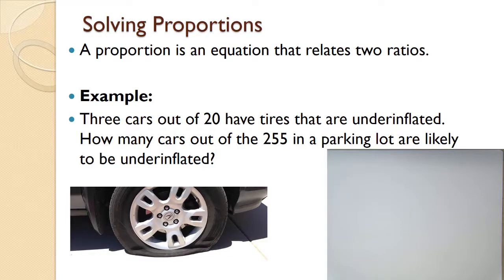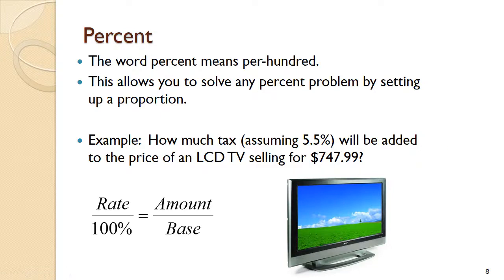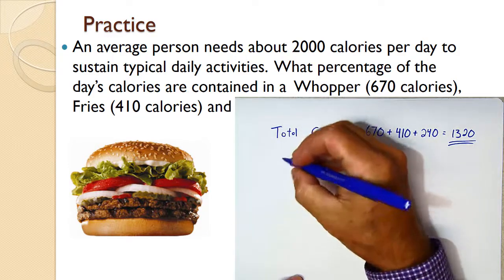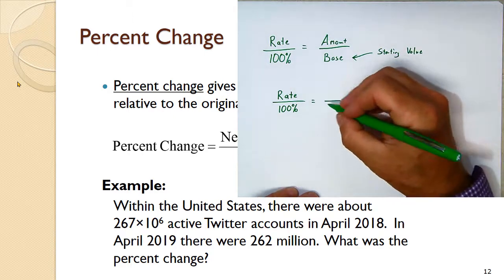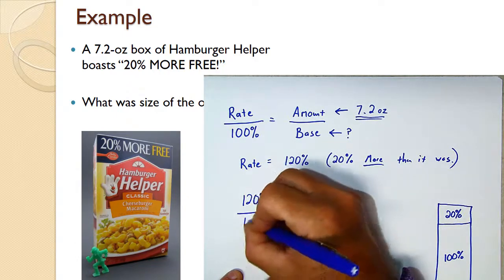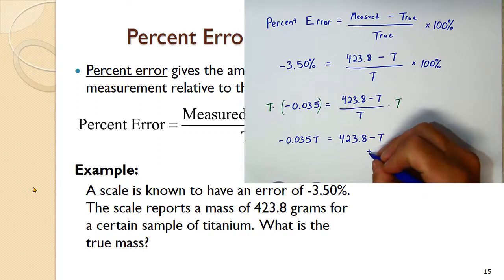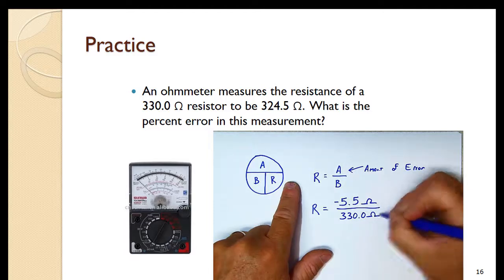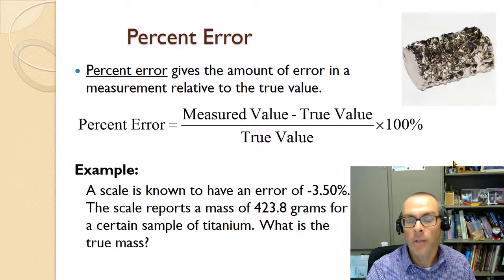CTM 1A Percent Applications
This lesson presents various strategies for solving several different types of applied percent problems.